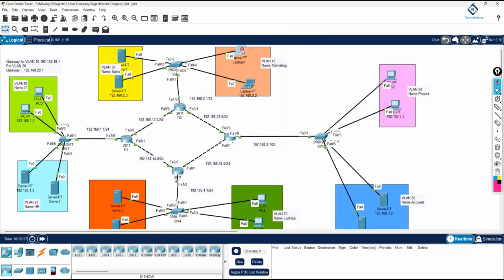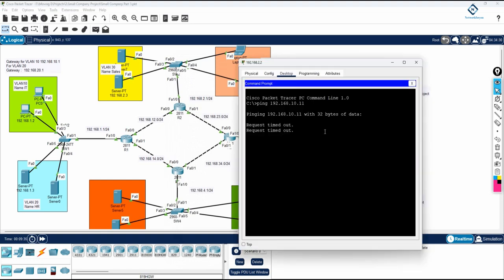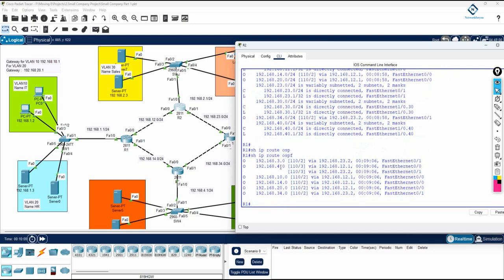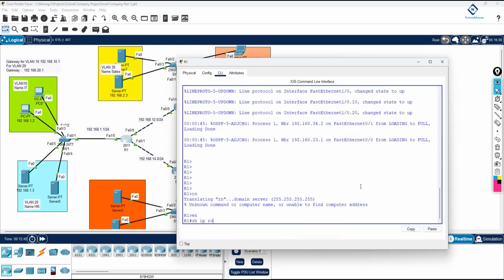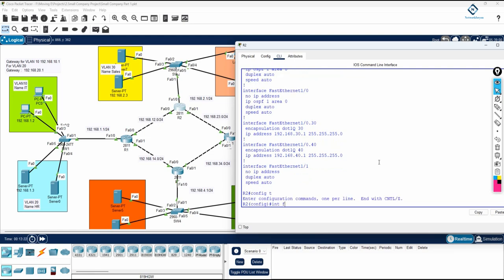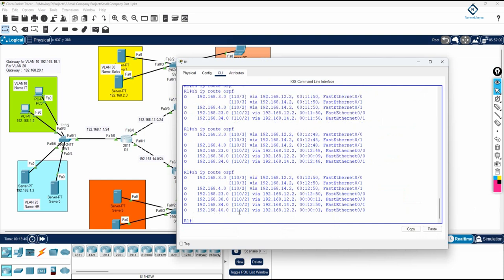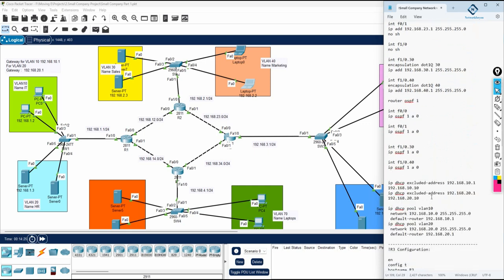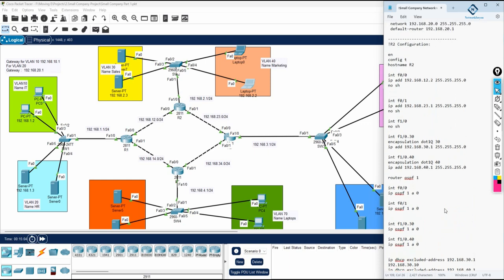Small Company Project Part 8 | CCNA Labs | Join live class